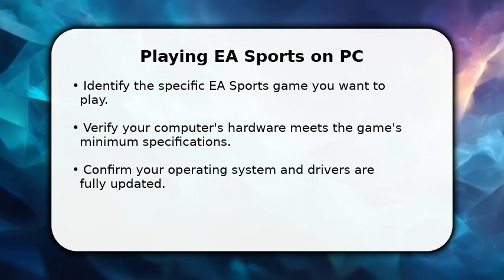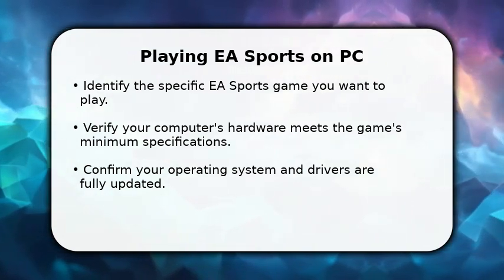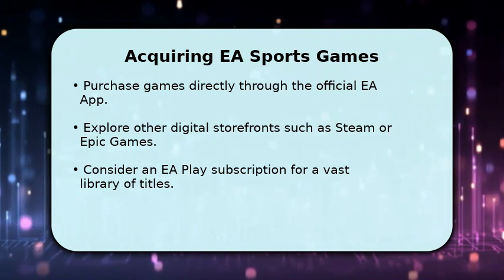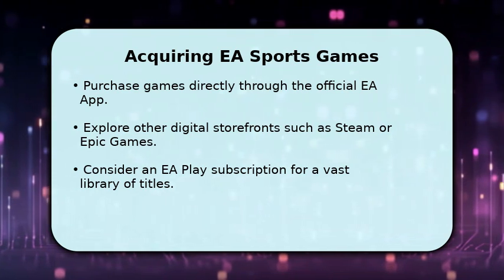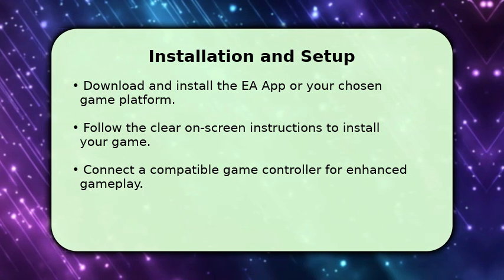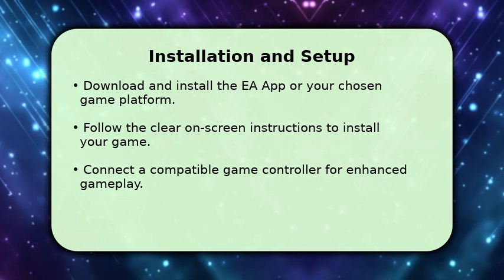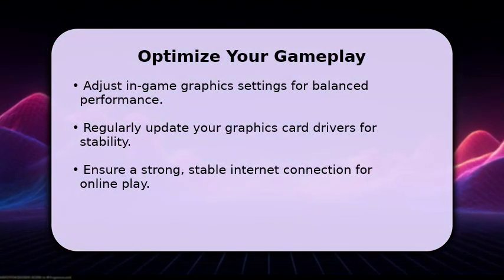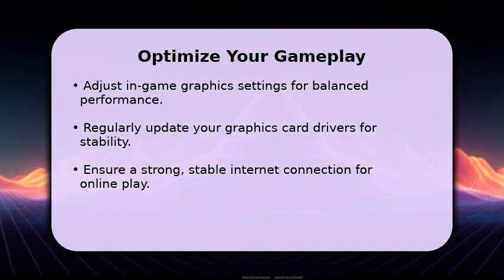How to Play EA Sports in PC (Updated)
▸ (v) Learn how to play EA Sports games on your PC with the latest updates and features. This video covers the steps to download, install, and play EA Sports games on Windows and Mac computers. Get ready to experience the thrill of sports gaming like never before!

EA Sports PC, play EA Sports on PC, EA Sports download, EA Sports installation, PC gaming EA Sports, how to play EA Sports, EA Sports for Windows, EA Sports for Mac